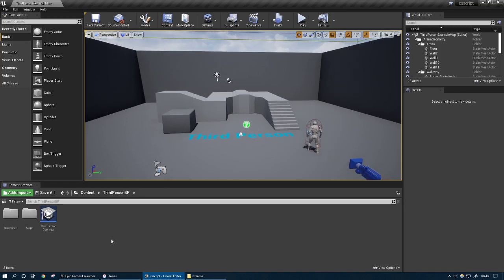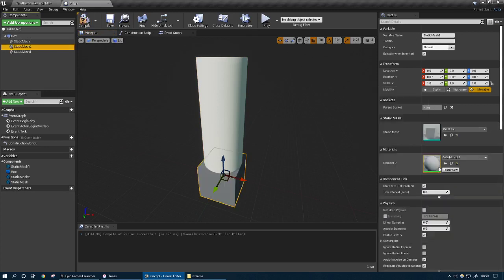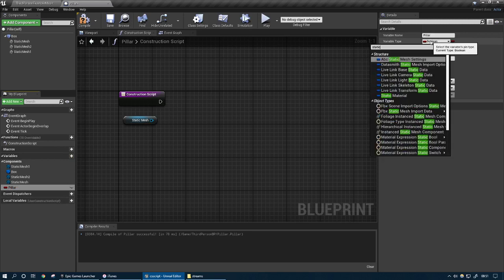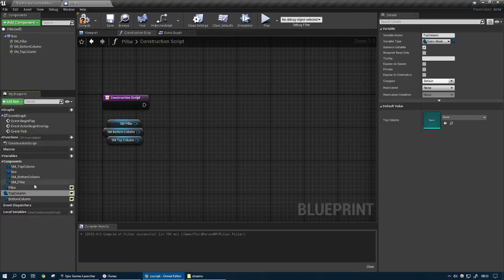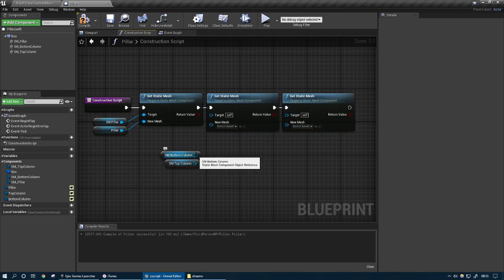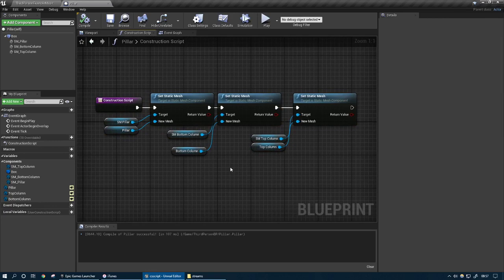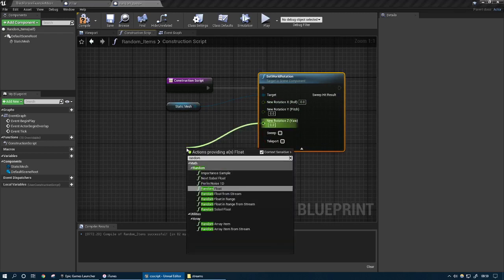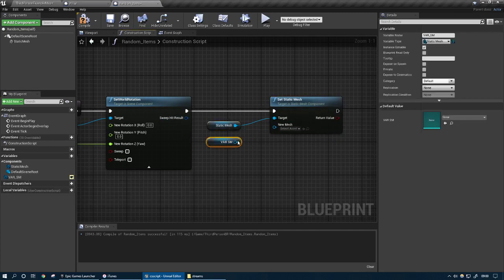Construction Script Tutorial